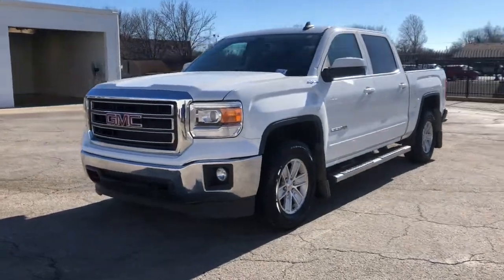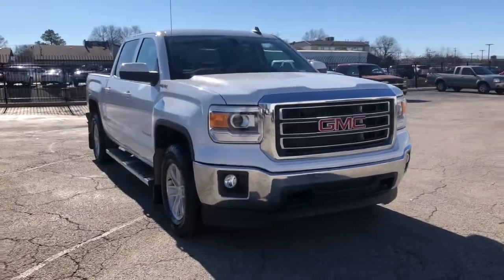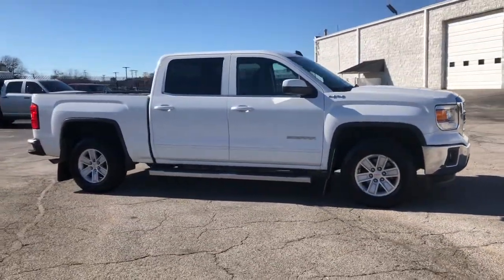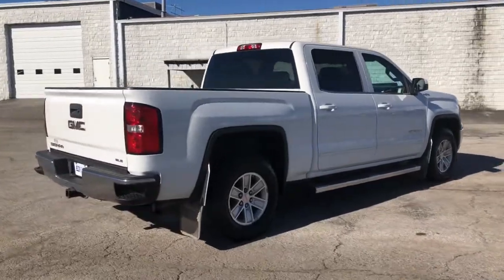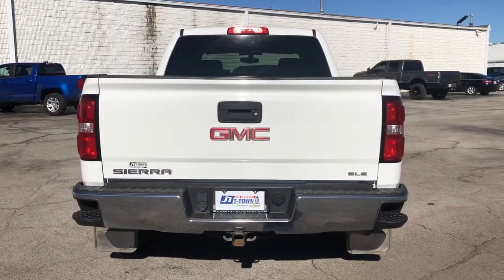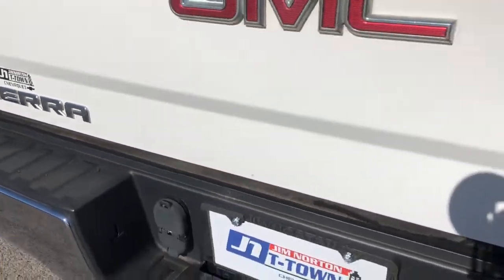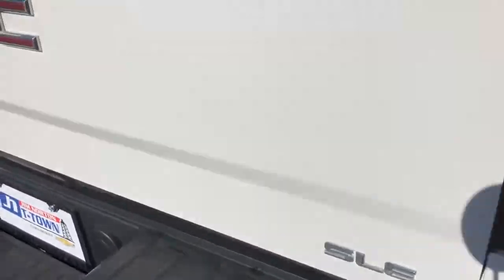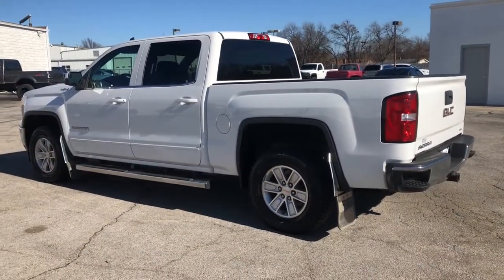2015 GMC Sierra_1500 Tulsa, Broken Arrow, Owasso, Bixby, Joplin, OK 21174B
Used 2015 GMC Sierra_1500 available in Tulsa, Oklahoma at Jim Norton TTown Chevrolet. Servicing the  Broken Arrow, Owasso, Bixby, Joplin, OK area.

Jim Norton TTown Chevrolet
8130 E SKELLY DR

2015 GMC Sierra 1500 4D Crew Cab SLE V8 6-Speed Automatic Electronic with Overdrive 4WD White Clean CARFAX. 6-Speed Automatic Electronic with Overdrive 4WD. 16/22 City/Highway MPGbrbrThis vehicle has been through a multi-point inspection by an ASE Certified technician. All identified issues deemed necessary were fixed. Fully detailed and ready for immediate delivery. Our Chevrolet Finance Center works with all credit types from good to bad. Get Pre-Approved for and auto loan now at:brbr Tulsa used car superstore. When it comes to Auto Financing every consumer is looking for two things:brAffordable car loan rates.brFlexible auto loan terms. With Ally Financial Services you get both and more! We offer competitive Auto Finance rates on new and used Chevrolet vehicles as well as GM Certified Pre-Owned Vehicles. In addition take a look at other used car brands that we have on our lot at reduced pricing. At Jim Nortons T Town Chevrolet we sell cars at prices our customers in Tulsa Broken Arrow Bixby Owasso and Oklahoma City can afford. Awards:br * 2015 KBB.com Brand Image Awards Reviews:br * Powerful and fuel-efficient engines; many available configurations; well-built comfortable interior; quiet highway ride. Source: Edmundsbr * The GMC Sierra 1500 possesses chiseled features and distinct lines that not only make it look imposing but increase how aerodynamic it is as well. In front between the projector beam headlights there is an incredibly striking and enormous chrome grille. While driving it takes in a large portion of the air for cooling the engine and lets the remainder glide across the truck. It is complimented by a bumper made of sculpted steel a strong angled hood and bulging fender flares. The changes made to the truck body and the resulting improvements in air flow add up to a quieter cabin for you and your passengers. Plus its new hydraulic body mounts help mitigate vibrations to give you a smoother and more comfortable ride. The seats utilize a new design for lasting comfort and reduced fatigue. On select models the instrument panel incorporates a high-end soft feel combined with trim made of aluminum for an overall look that is very stylish. The instrument panel has been laid out in such a way that your controls are now easier to get to and see with larger buttons and knobs which are more convenient to grab. Spoil yourself with the available 8-inch IntelliLink touch-screen system that you can opt for on SLE and SLT trims. It lets you control your radio and make calls hands-free wirelessly stream music from your phone use the rear view camera and operate the navigation system. Sierra 1500 comes with a choice of 3 powerful engines a 4.3L V6 EcoTech3 Engine with 285hp a 5.3L V8 with 355hp and a 6.2L V8 with 420hp. You have the choice between the Crew Cab Double Cab and Regular Cab and all except the Double Cab give you the option of two different box sizes and having towing capacities from 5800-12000lbs. Source: The Manufacturer Summarybr * If you need a half-ton pickup with the most horsepower and a class-leading 12000-pound trailer rating the 2015 GMC Sierra full-size pickup has you covered. Bigger-than-life styling is augmented by a plush interior and a host of cutting-edge safety and communication features. Source: KBB.com